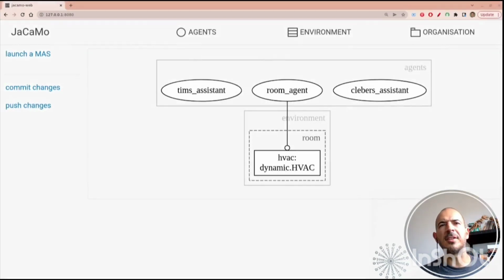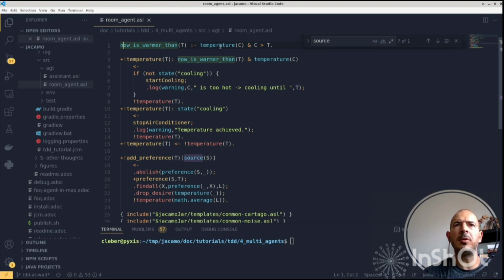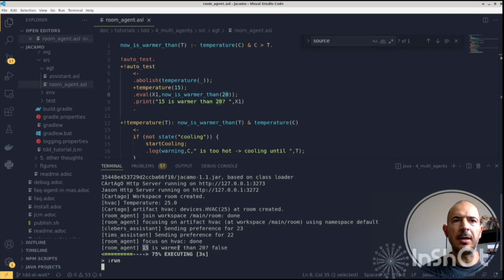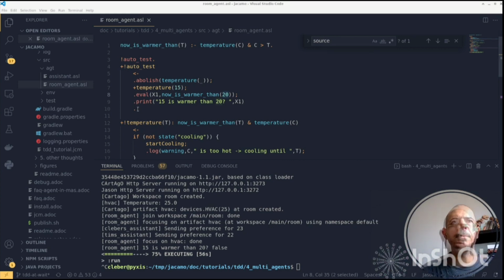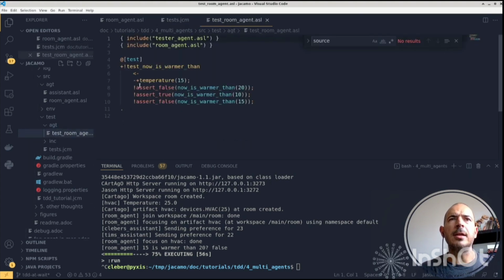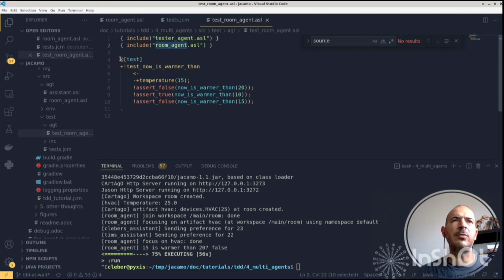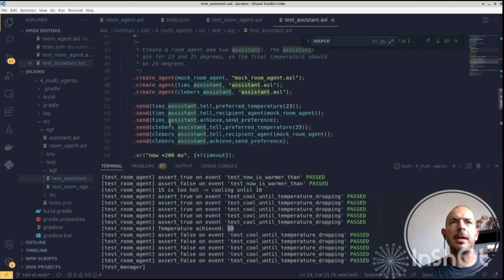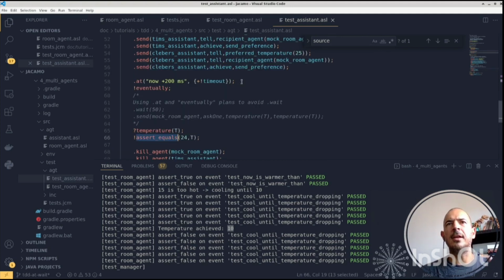TDD for AOP: Test-Driven Development forAgent-Oriented Programming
The 22nd International Conference on Autonomous Agents and Multiagent Systems (AAMAS) - Demos